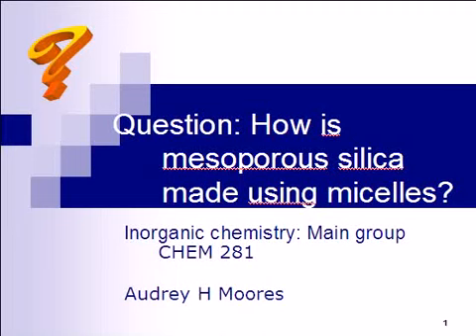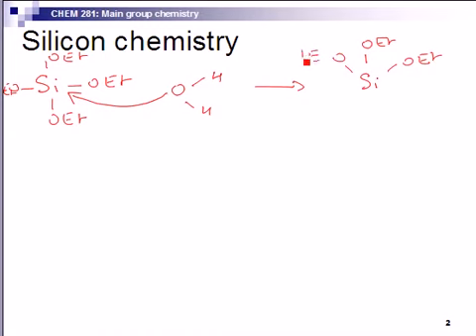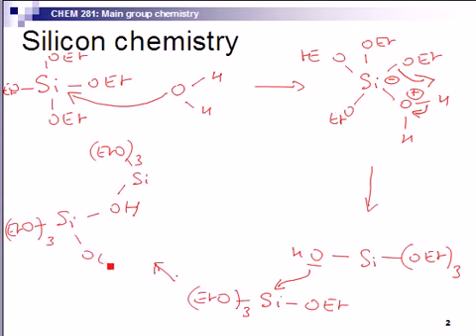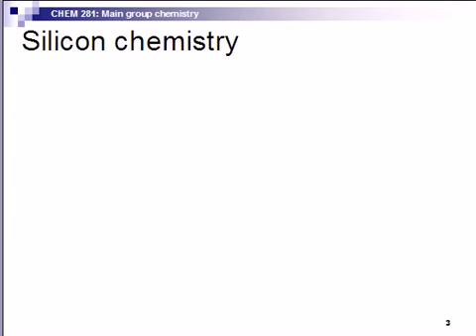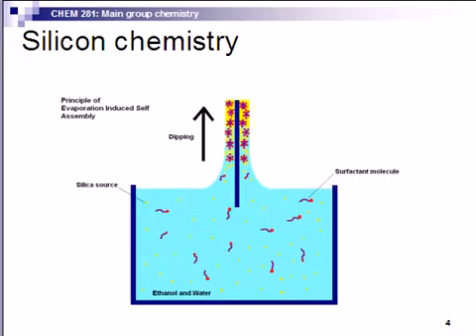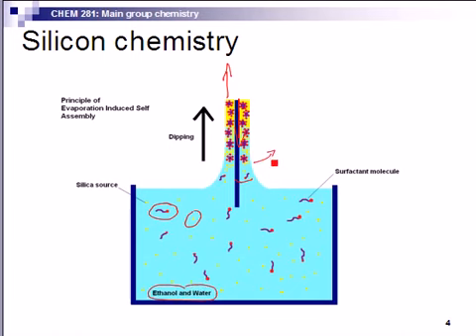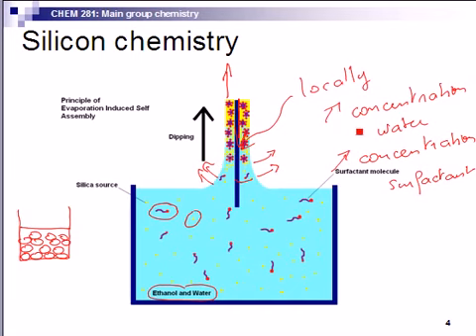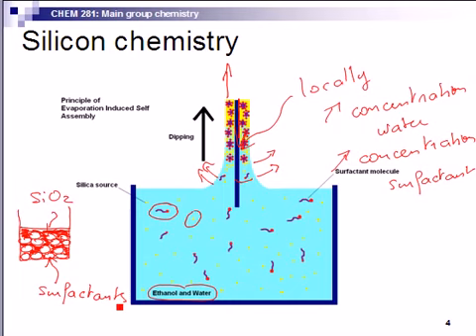Tính chất hóa học của Silica